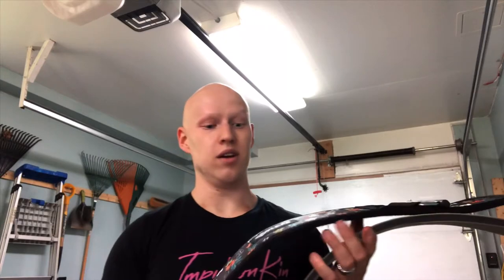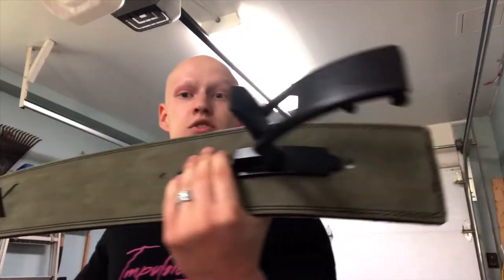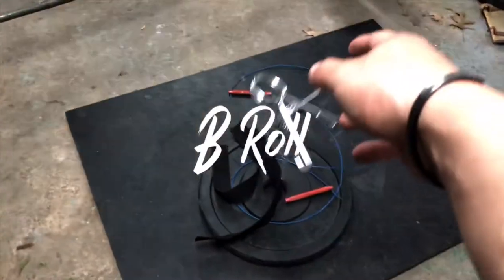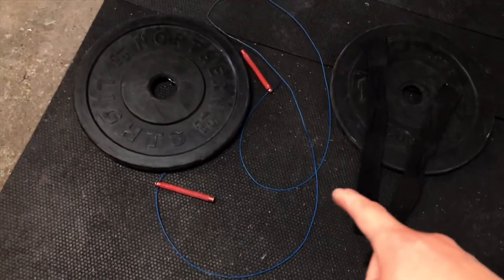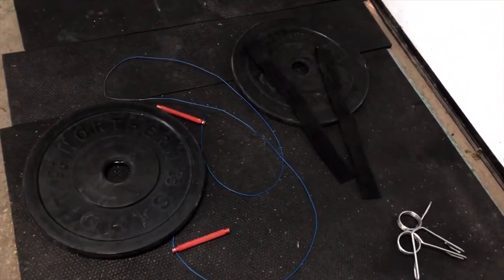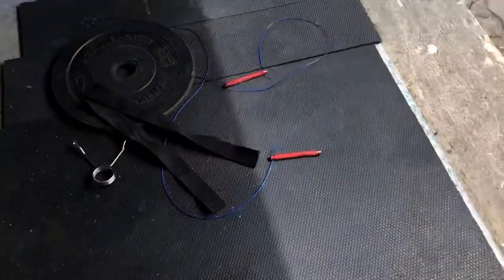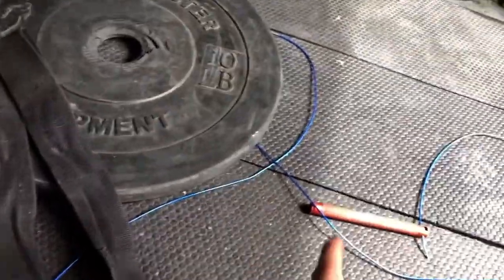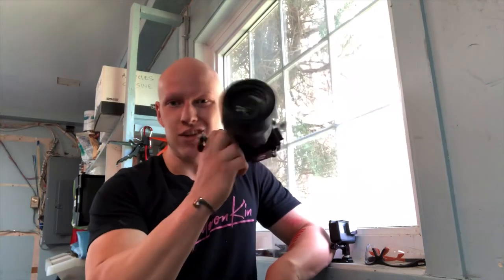How to creat a AT HOME PRODUCT PHOTOGRAPHY studio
Here is another quick tutorial for you all ! In this Episode we are talking DIY and Product photography at home

How to create a at home Photo studio

Peace guy Have a good one